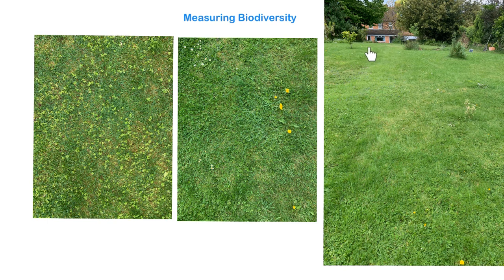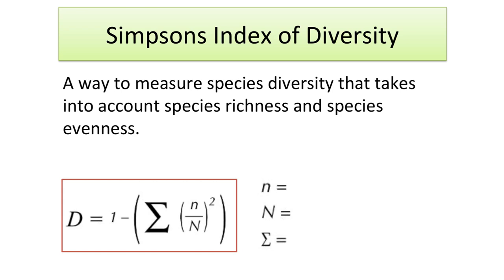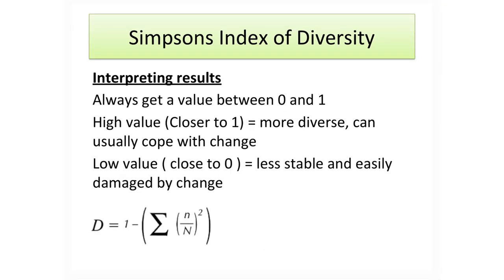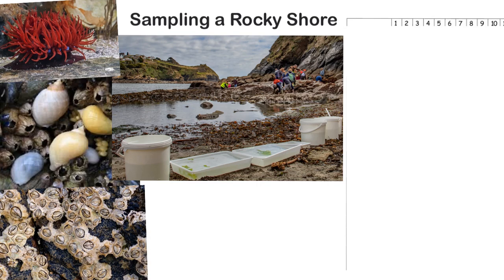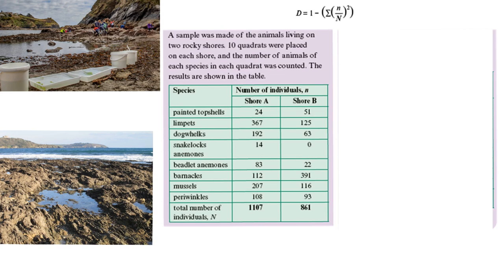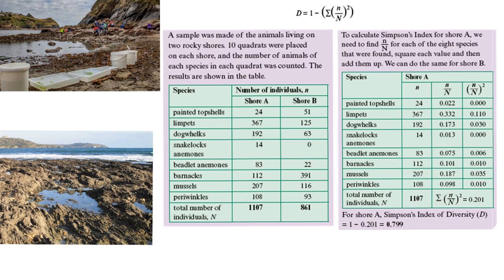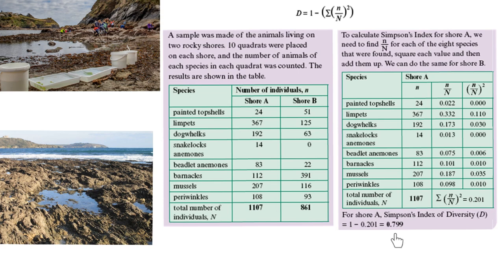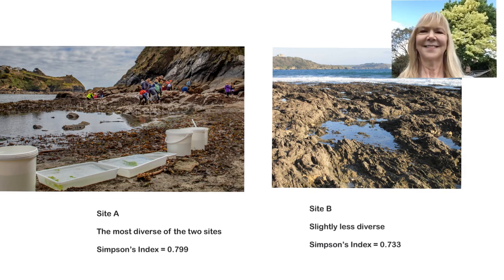Y12 Simpson’s Index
A Level Biology (OCR)
My first A level video (so be kind), outlining how Simpson's Index is used to calculate BioDiversity.